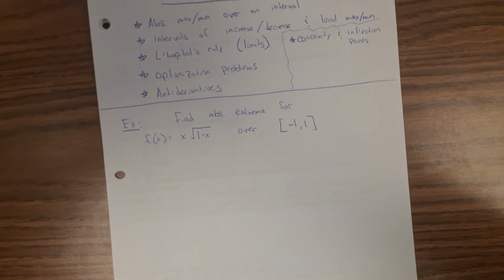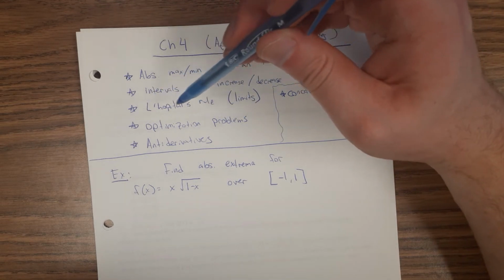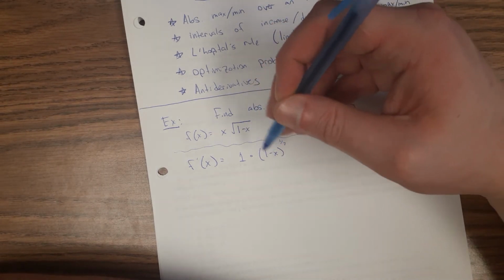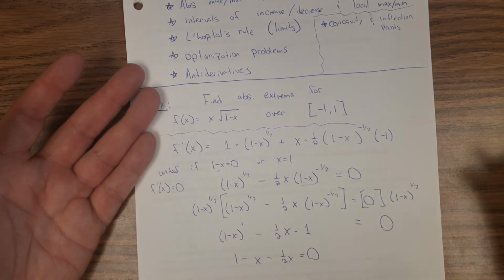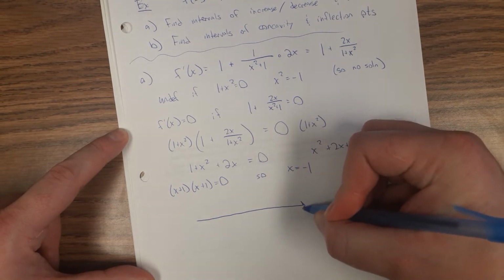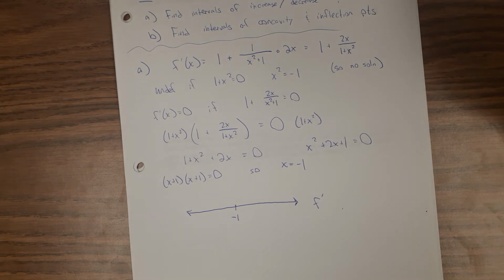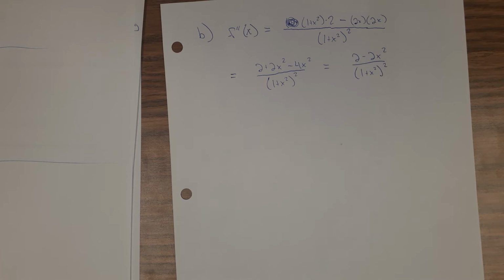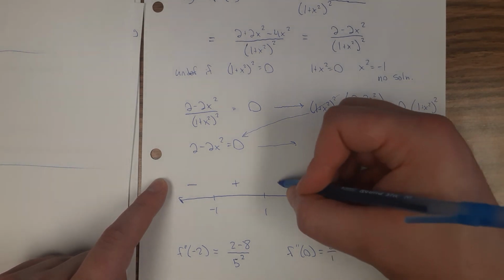Test review applications p1